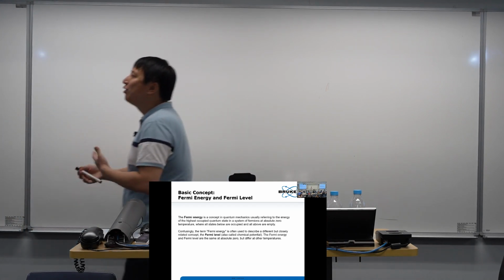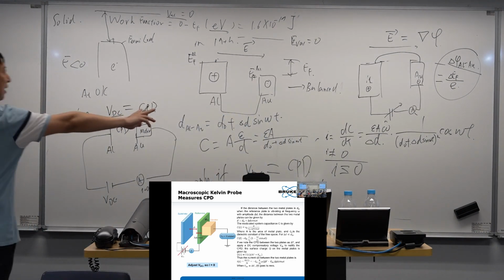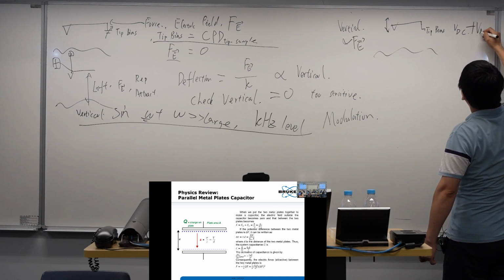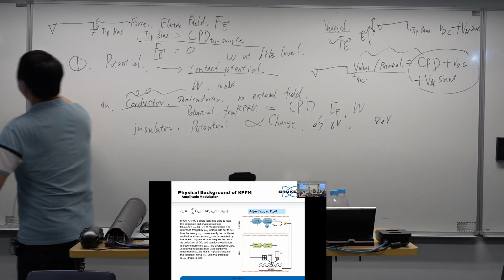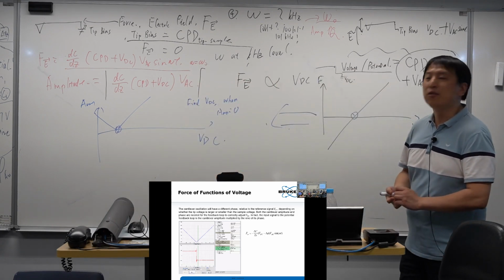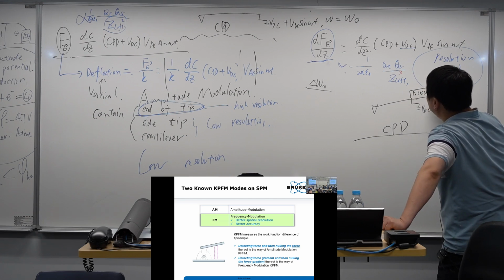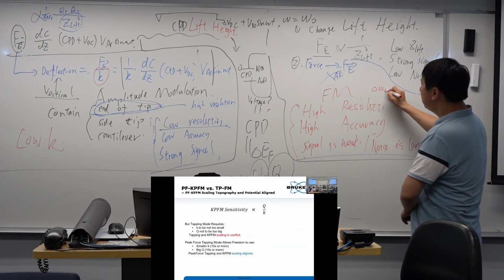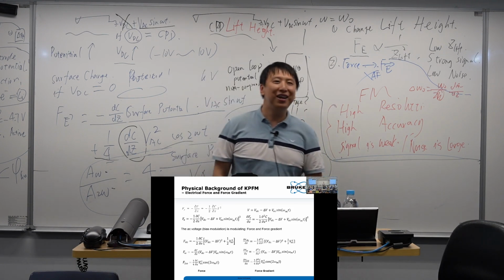Day1 PM KPFM